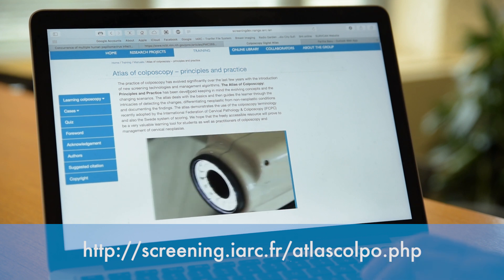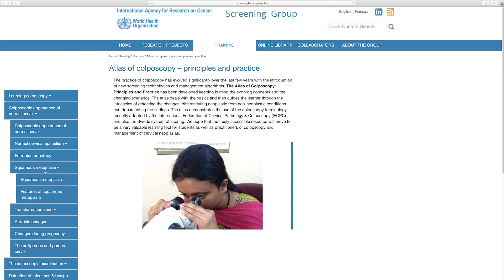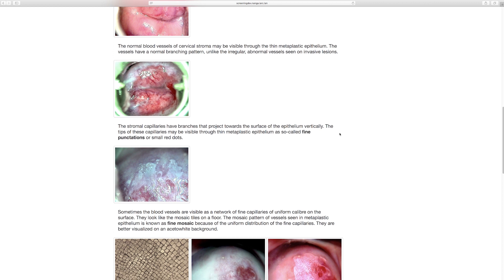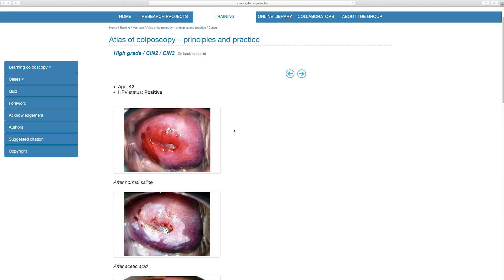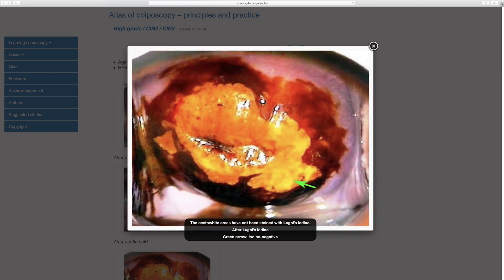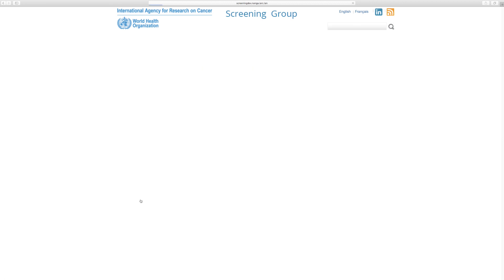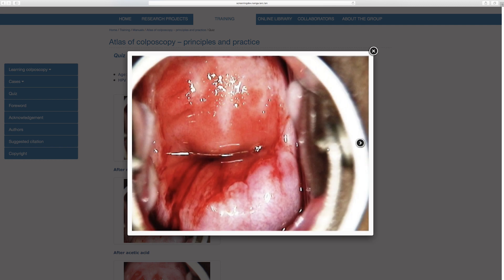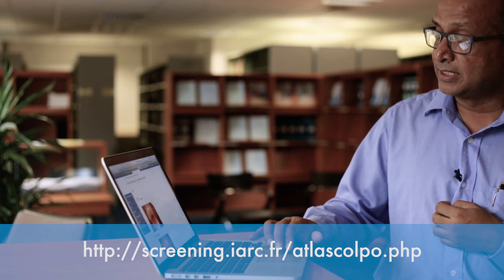Tutorial: Using the Atlas of Colposcopy: Principles and Practice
Dr Partha Basu, Medical Officer, Screening Group, Early Detection and Prevention

The Atlas of Colposcopy: Principles and Practice is a digital tool to train students, medical staff, and practitioners in colposcopy and the management of cervical neoplasia. The atlas deals with the basics and then guides the learner through the intricacies of detecting the changes, differentiating neoplastic from non-neoplastic conditions, and documenting the findings. In this tutorial, Dr Partha Basu from the Section of Early Detection and Prevention at IARC shows how to use the digital atlas of colposcopy.

Image credit: IARC